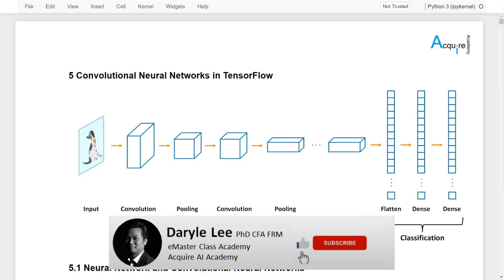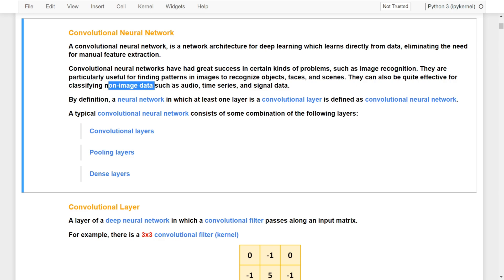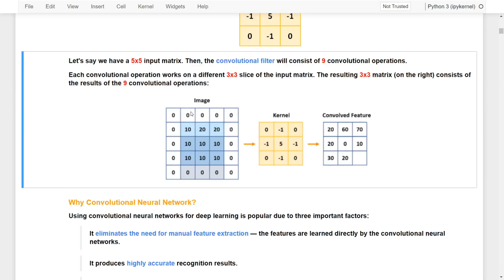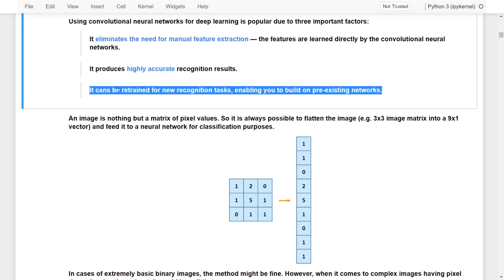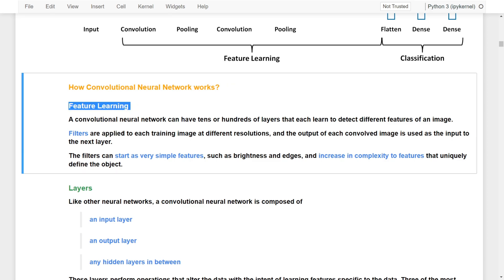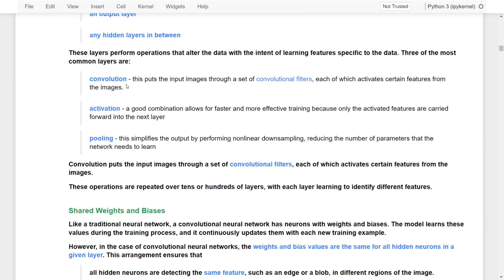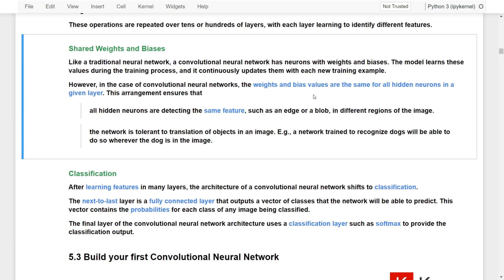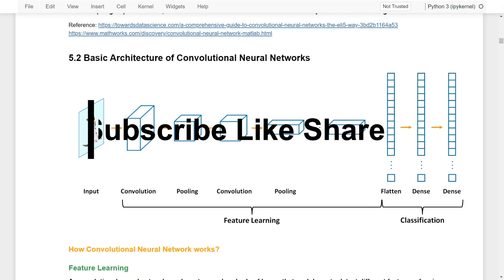Deep Learning in TensorFlow #4 L1 - CNN Introduction & Basic Architecture